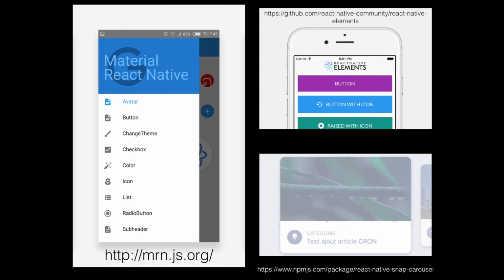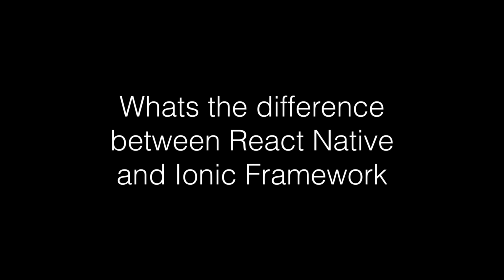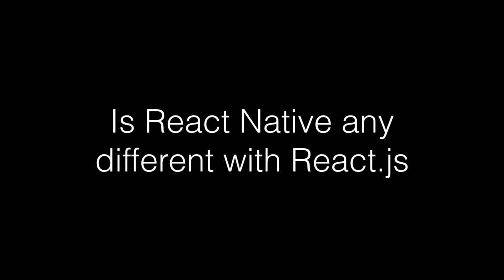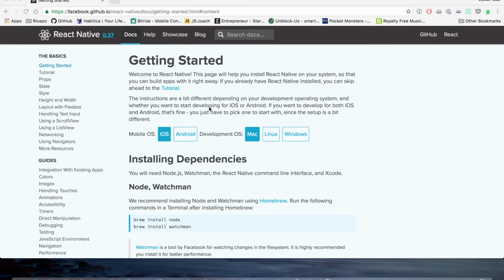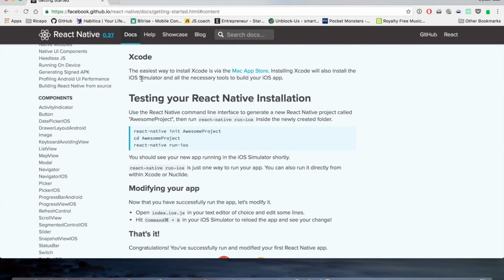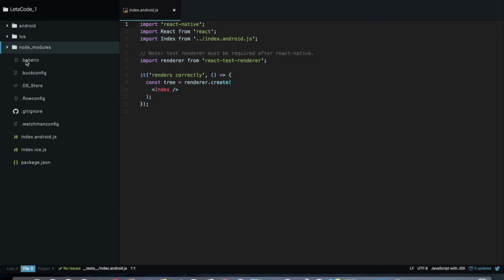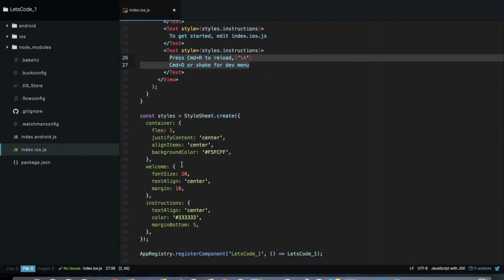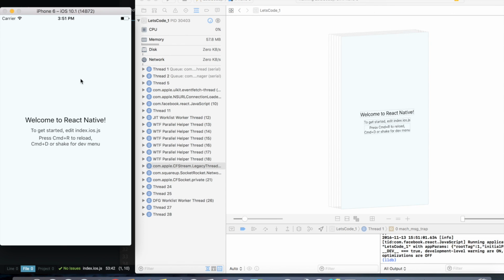Let's Code React Native 1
I will be covering the basic background information about React Native, why you should learn it and what is different between React Native and other mobile application frameworks.